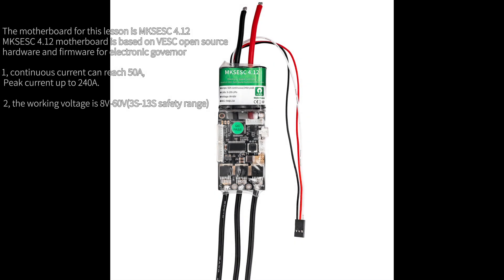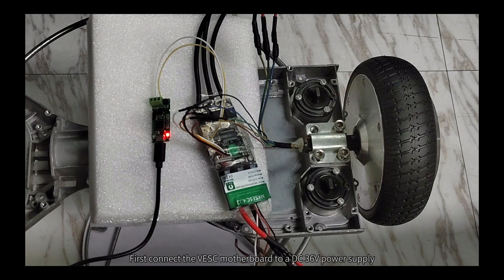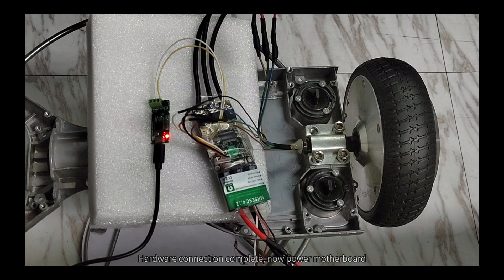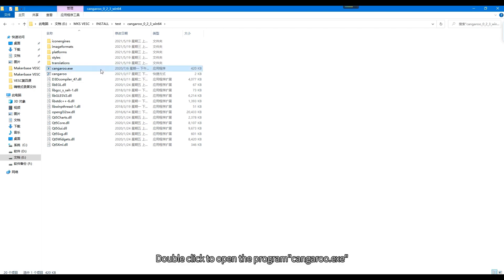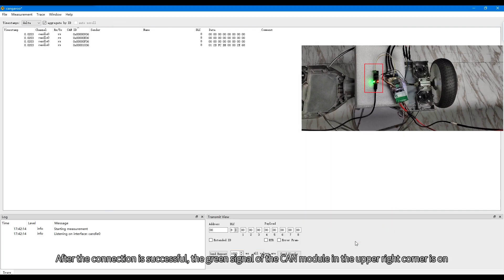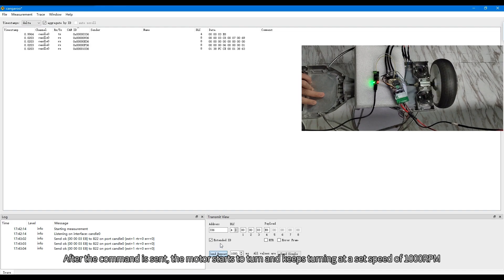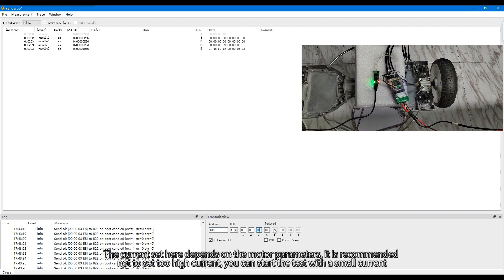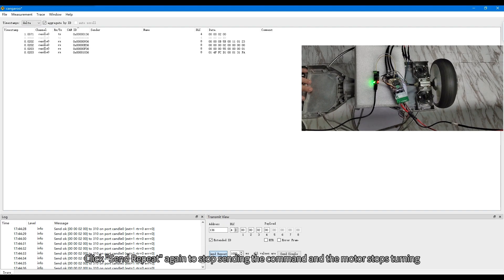Makerbase VESC Lesson 4 CAN test